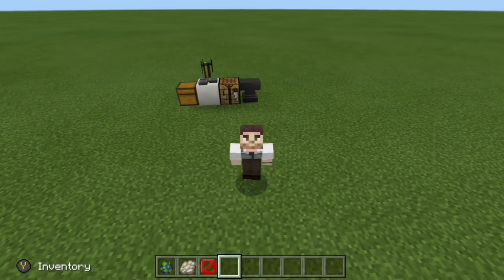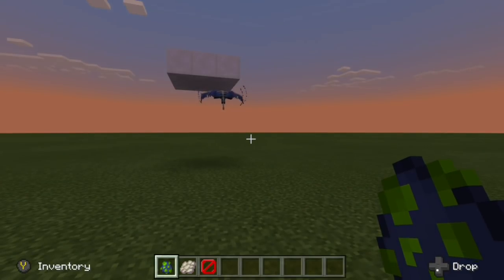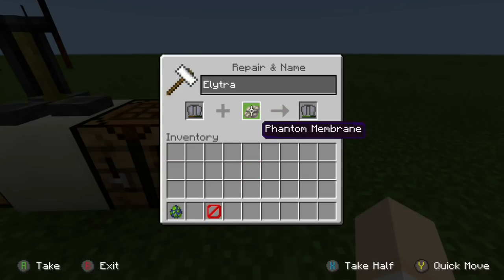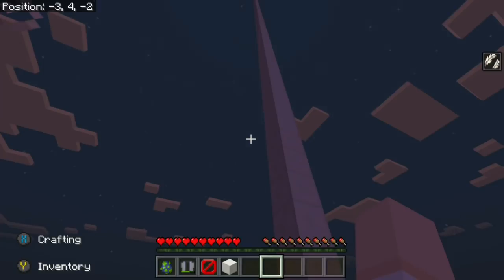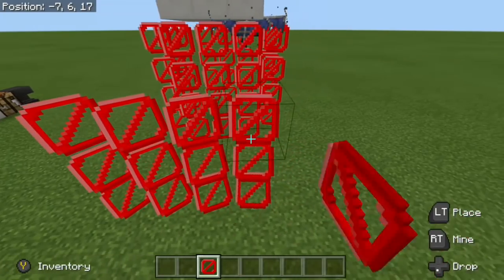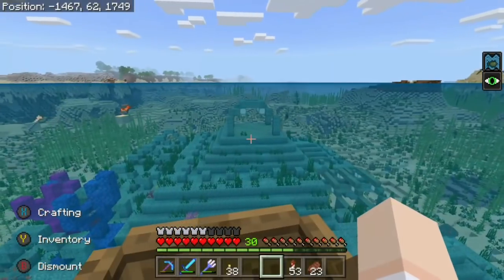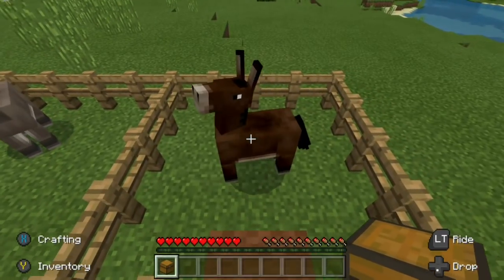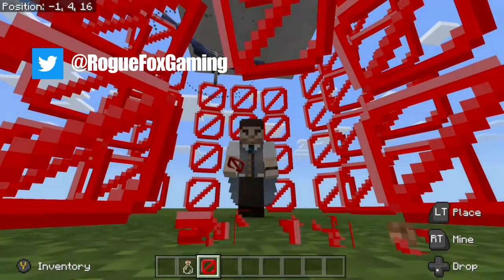Minecraft Bedrock - 1.6 Update! Phantoms & Barriers ( Xbox / MCPE / Windows 10 / Switch )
Today we look at some new features that came out in the 1.6.0 update for Bedrock Edition ( Xbox/ MCPE / Windows 10 / Switch)!

We will take a look at
- Phantoms
- Phantom Membrane and its uses
- Barrier Blocks
- plus a few notable mentions

Created in v1.6.0